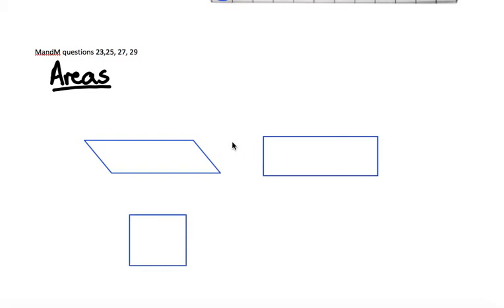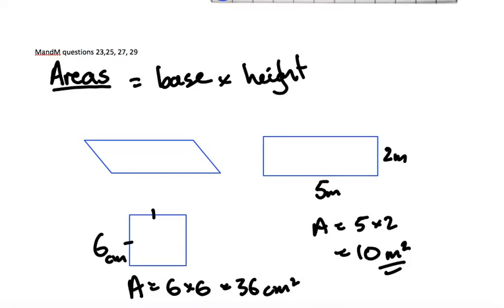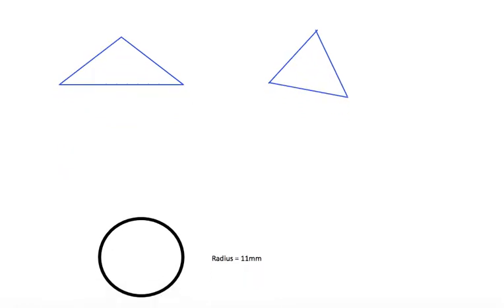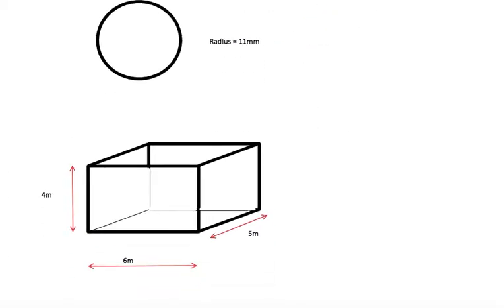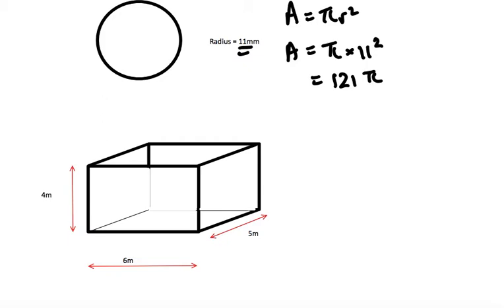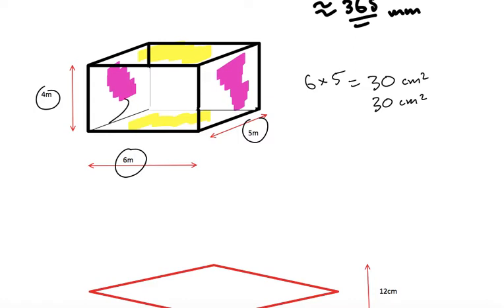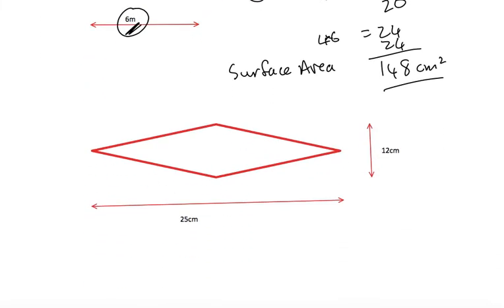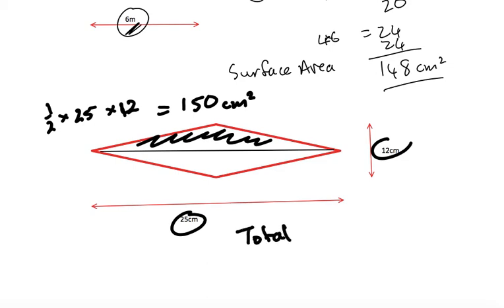MandM 23, 25, 27, 29